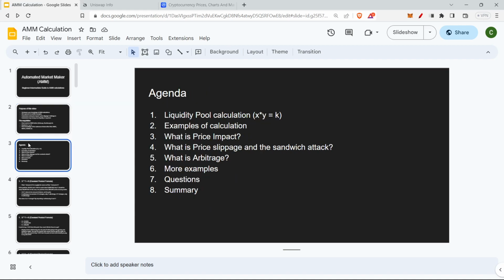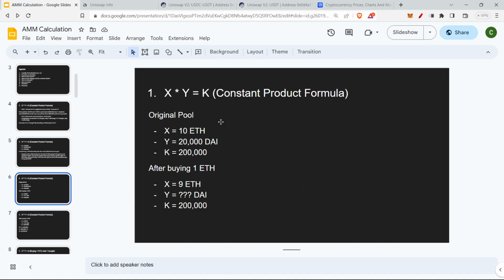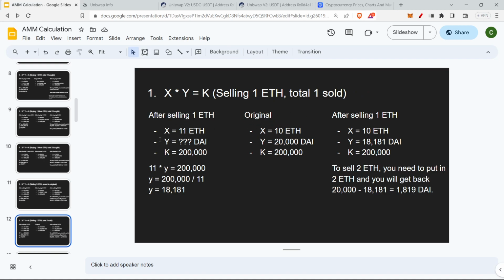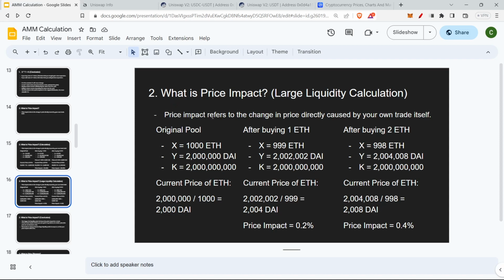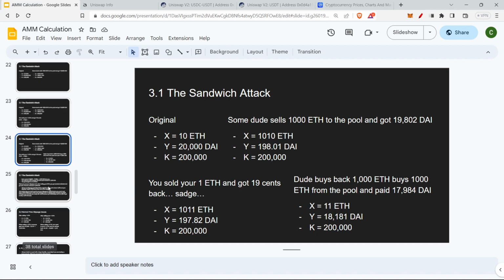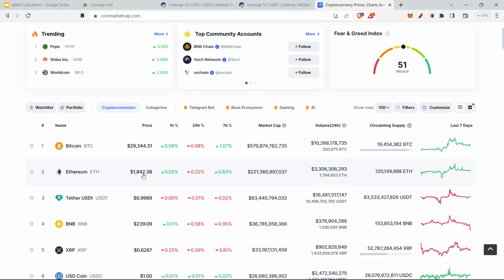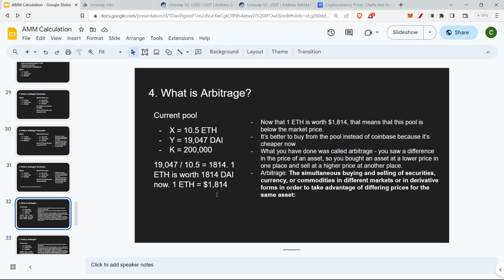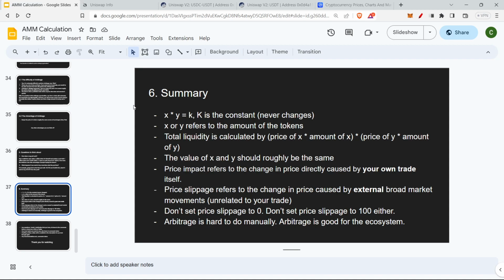Automated Market Maker (AMM) Calculation Guide - Price Slippage, Price Impact, Arbitrage Explanation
Hey everybody, this is a beginner-intermediate video guide on AMM Calculations.

Timeline:
0:00 Introduction
2:45  x * y = k Explanation and examples
9:19 Price Impact Explanation
12:21 Price Slippage Explanation
13:08 Sandwich Attack Explained
18:34 Arbitrage Explanation

Note that I made a mistake in recording at ~21 mins. The question should be: Can you earn more by selling into this pool? Instead of simply Can you earn more? Because you can earn more through buying from the pool instead of selling to it.

DM me @cryptostaker2 on Twitter (or X... lol) for any general queries